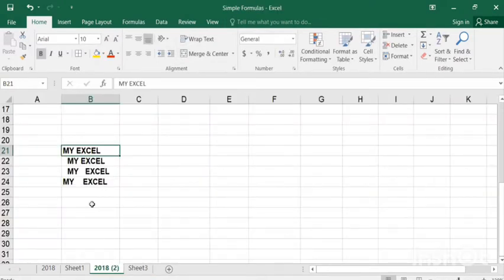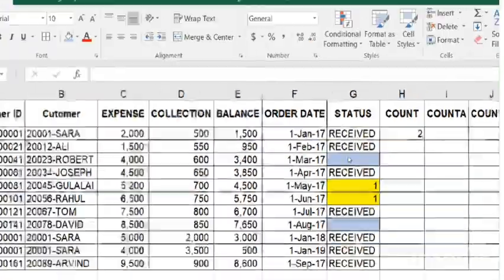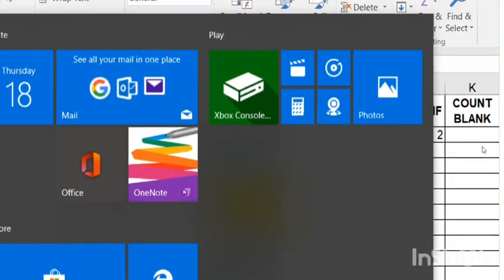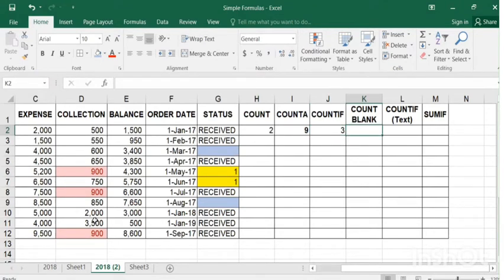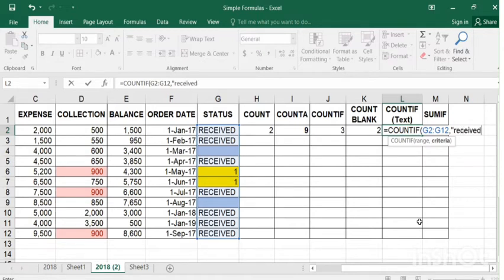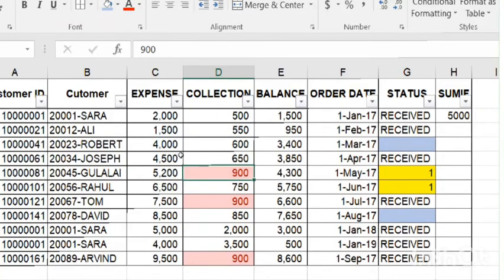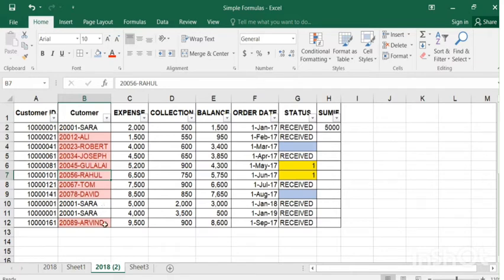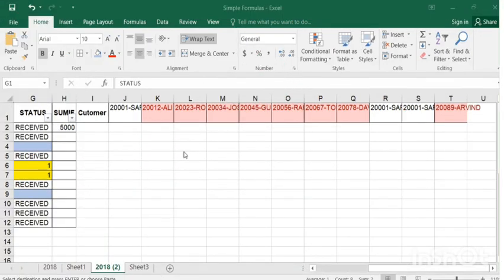How to apply Conditional Formatting | Remove Extra Spaces | Count functions all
Learn Basic Excel Formulas | Conditional Formatting | Remove Spaces | Count functions